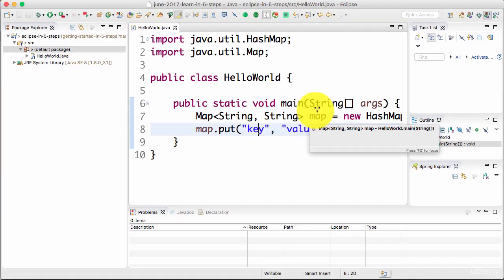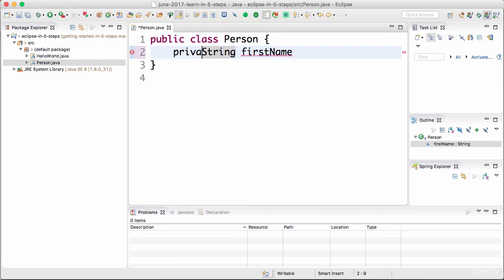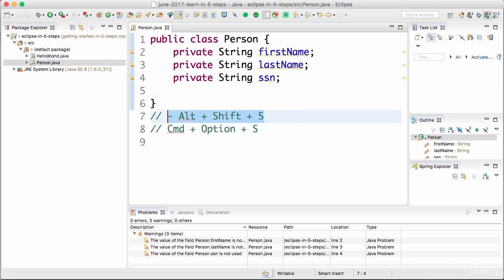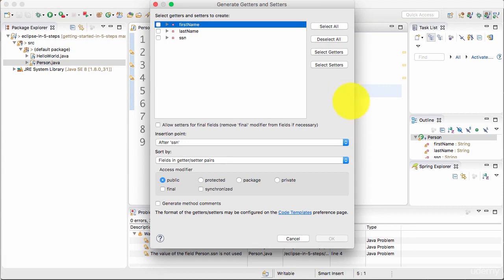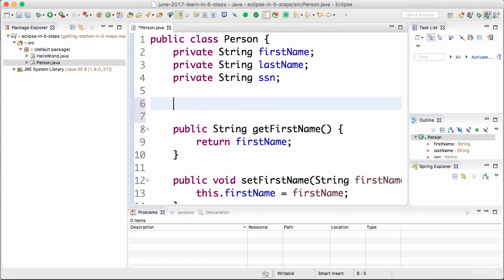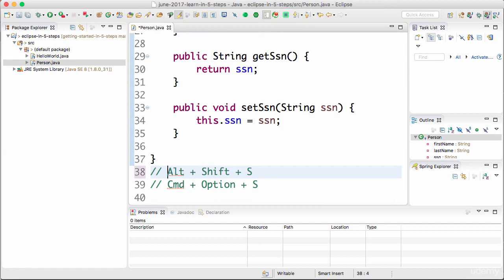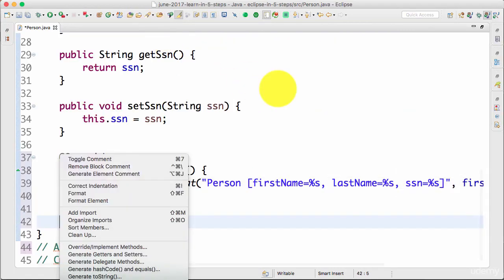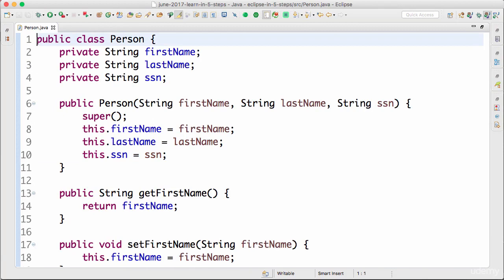Spring framework Tutorial (024 Step 5 Code Generation)